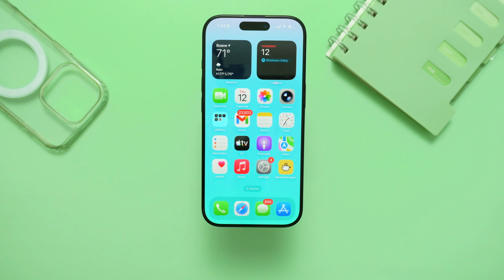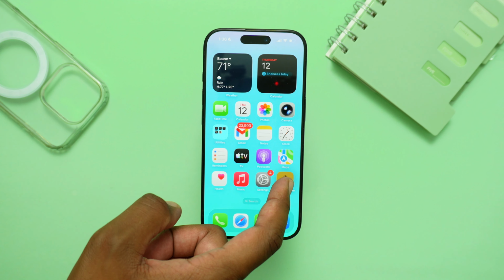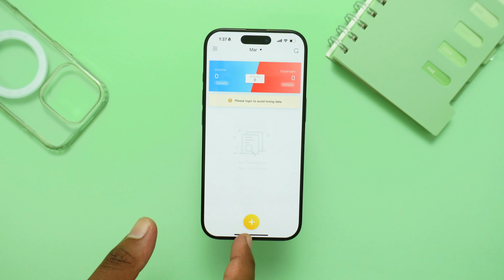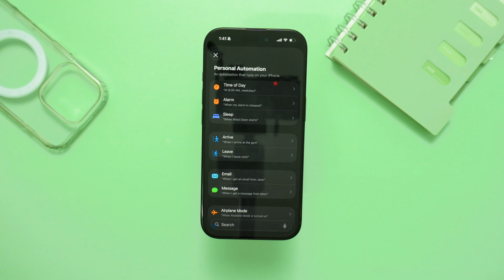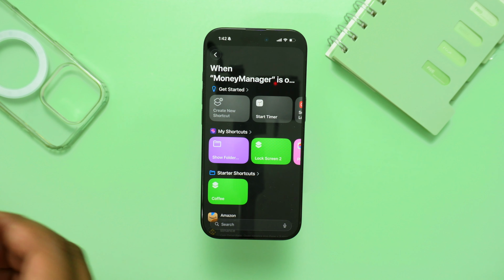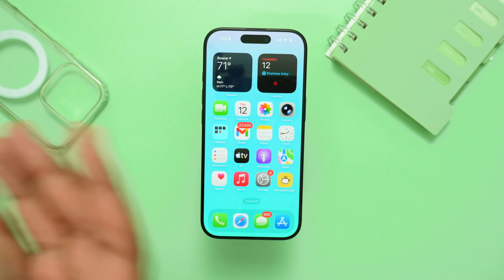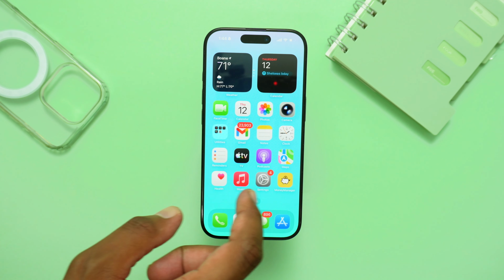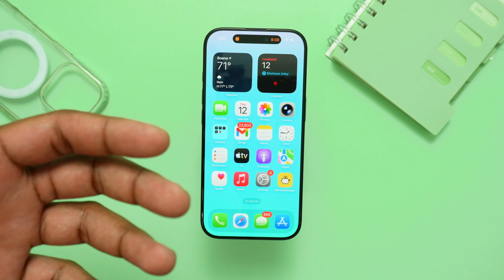How To Lock Apps On iPhone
Here's a tutorial on how to Lock Apps On iPhone.